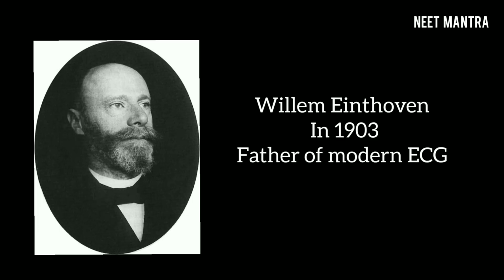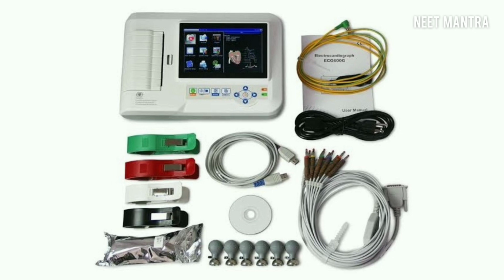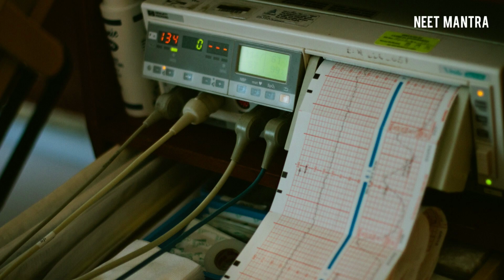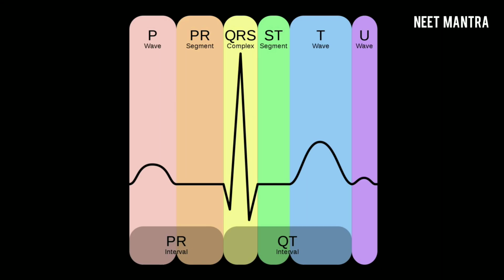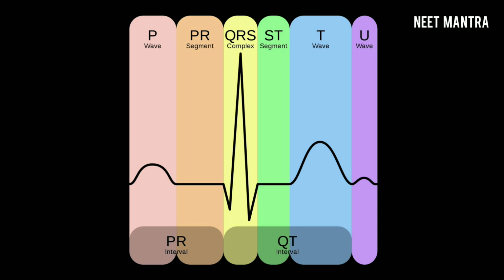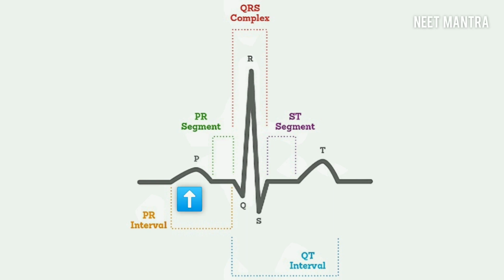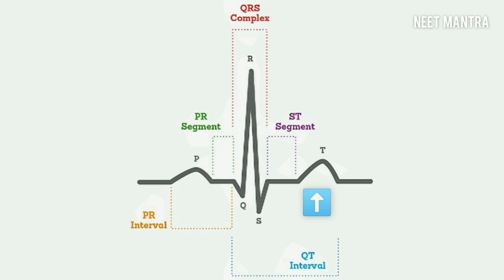Electrocardiogram | NCERT | NEET MANTRA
This video explains ECG section from NCERT.